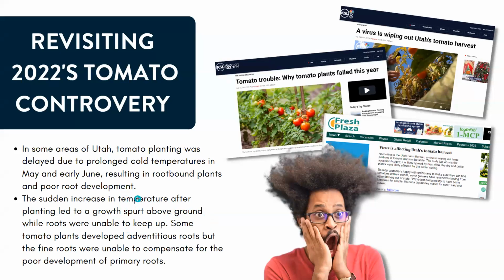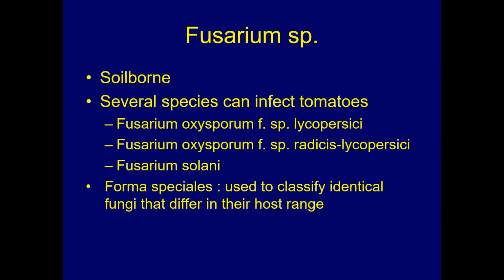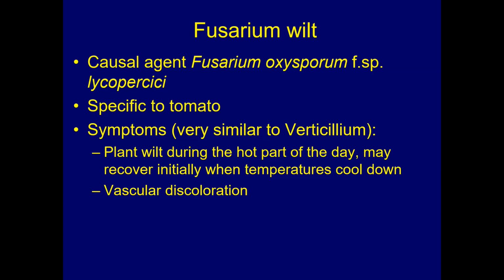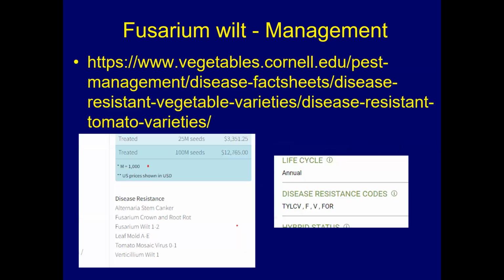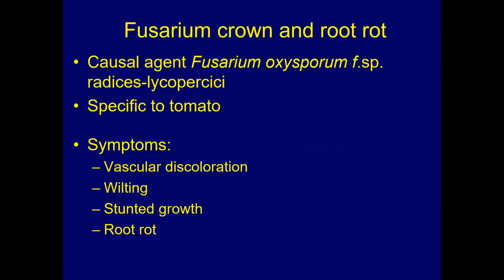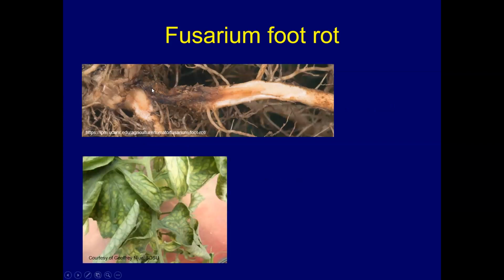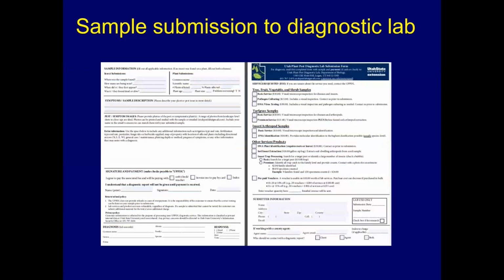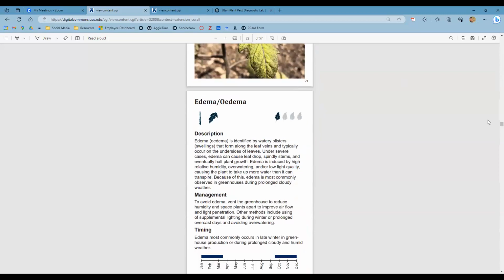Fusarium Diseases in Tomatoes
Additional Resources-